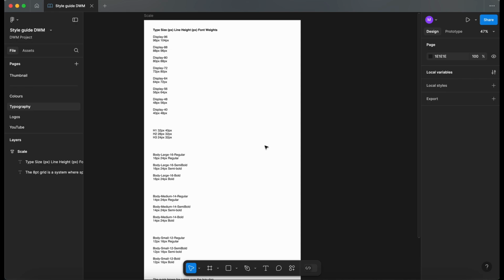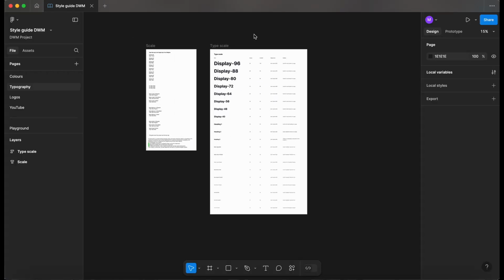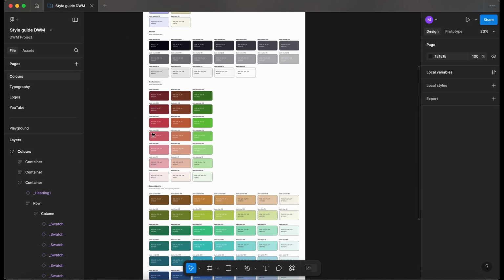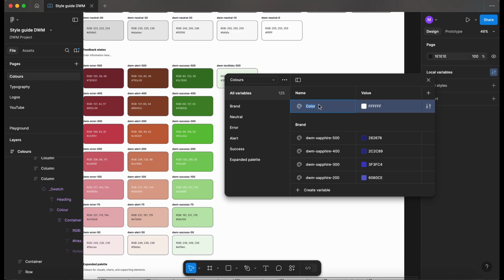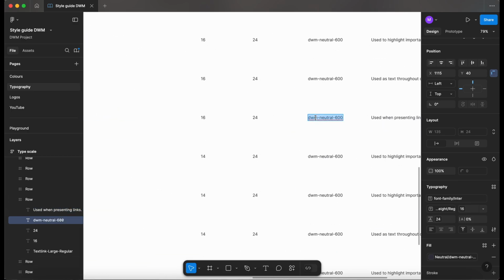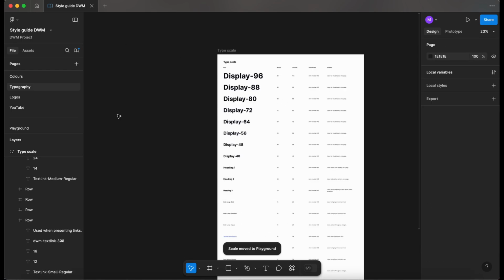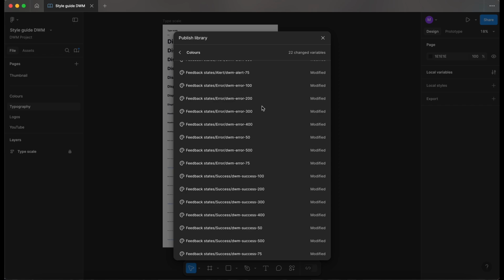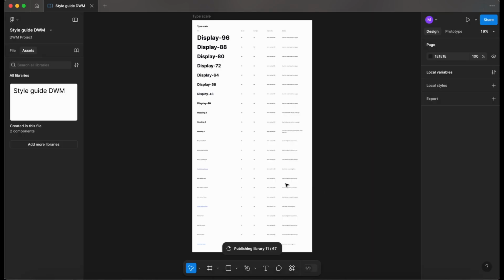Design from Scratch Ep. 17: Defining Typography Styles pt2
Video Chapters:
0:00 Intro
0:10 Building the typography scale on the page
0:33 Speed-up section – Creating the full typography scale
4:15 Reviewing the typography scale so far
4:43 Planning ahead – Things we might need in the future
4:55 Adding text link styles – First, we need a colour!
5:29 Creating a text link swatch
5:52 Figma plugin tip – Using the Foundation Colour Generator
6:21 Updating the text link colour swatch
6:32 Updating the variables panel – Adding the new colour and improving the structure
7:44 Back to the typography page – Adding text link examples
9:50 Tidying up the typography page
10:20 Reviewing the completed typography scale
10:36 Publishing file changes – Final review and update
11:41 Next steps – What’s coming up in future videos
11:52 Outro